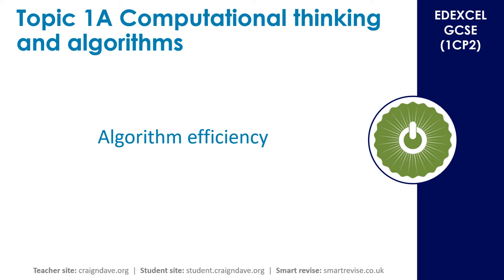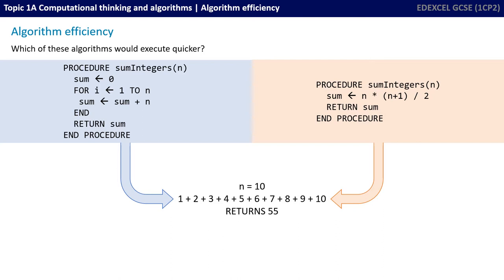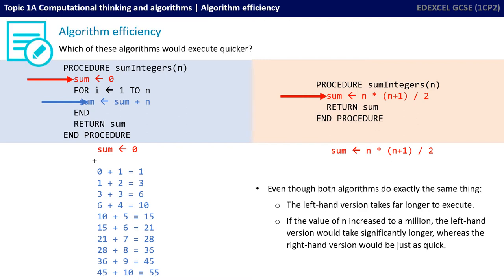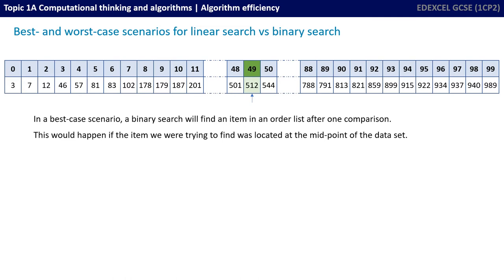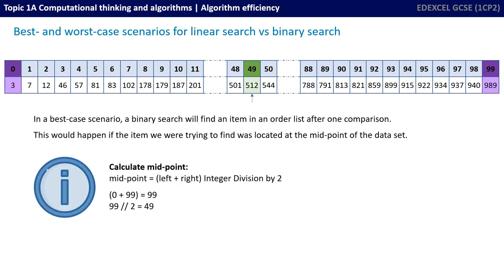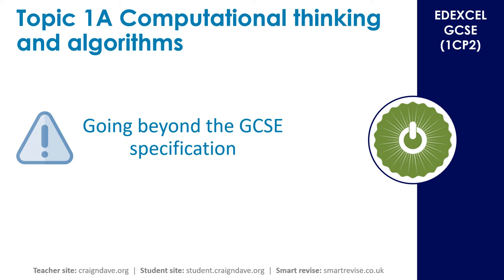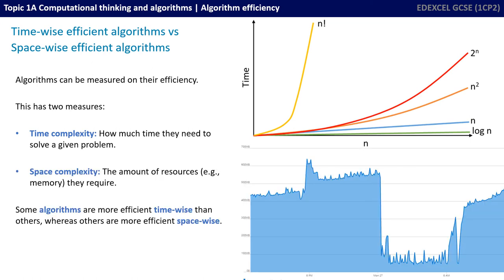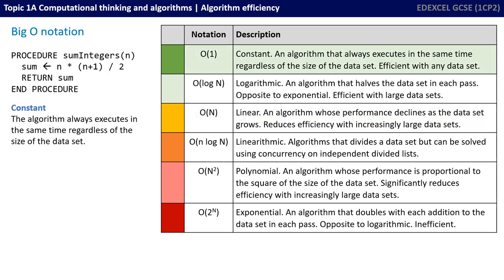16. EDEXCEL GCSE (1CP2) Algorithm efficiency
EDEXCEL 1CP2 Specification Reference - Topic 1A: 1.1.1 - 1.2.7

00:00 Introduction
00:12 Algorithm efficiency
03:46 Linear search vs binary search
08:18 Bubble sort vs merge sort
09:22 Going beyond the GCSE specification
12:36 Our algorithms textbook